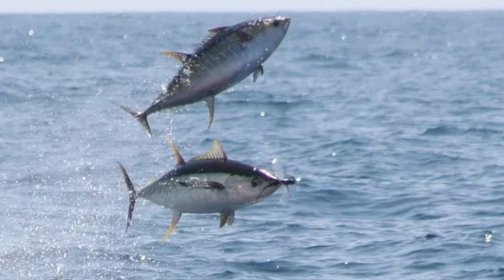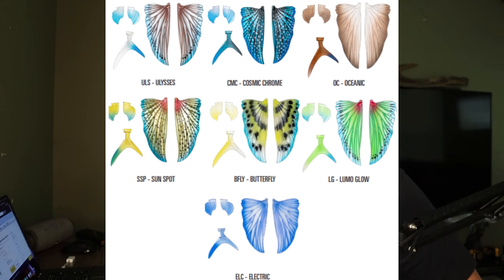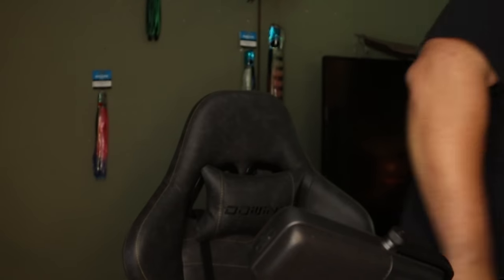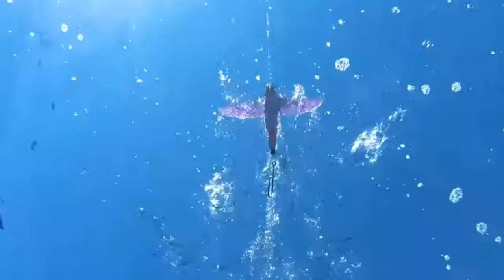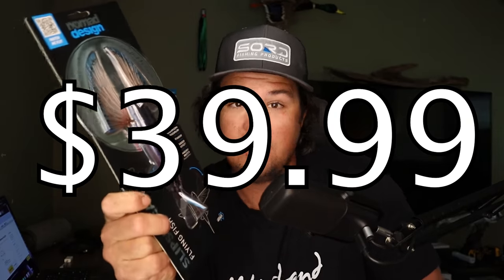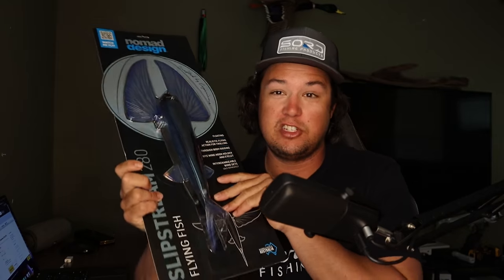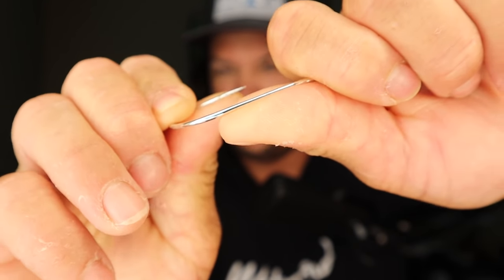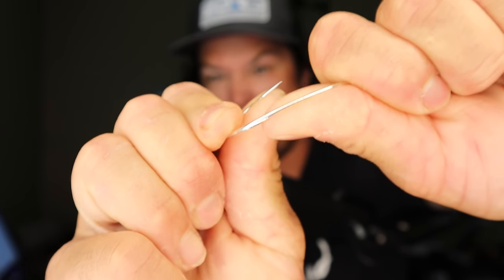I DID NOT EXPECT THIS.... {New Nomad Flying Fish Review}